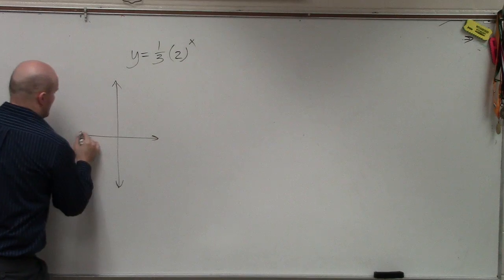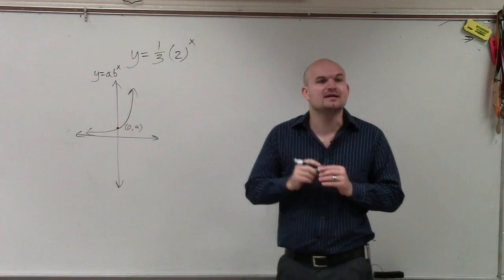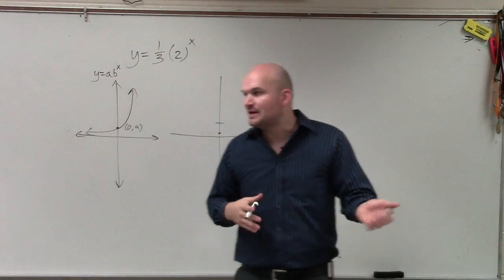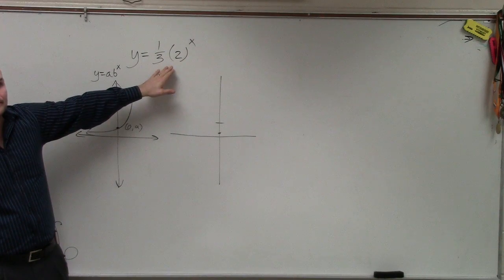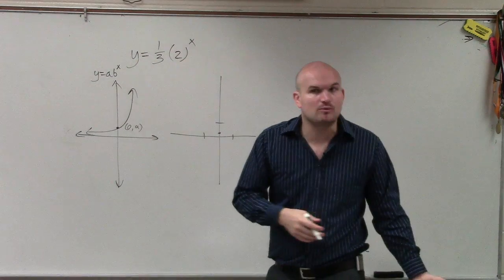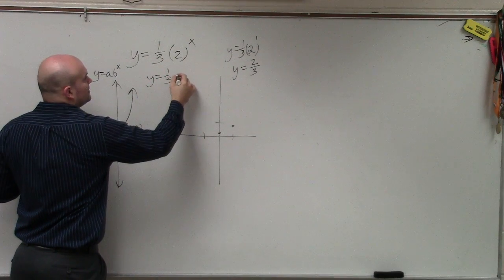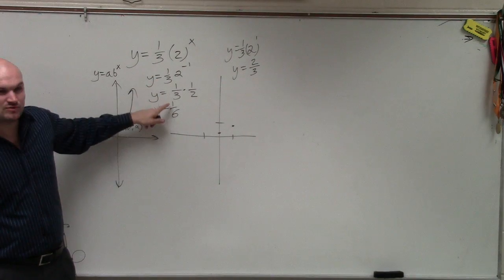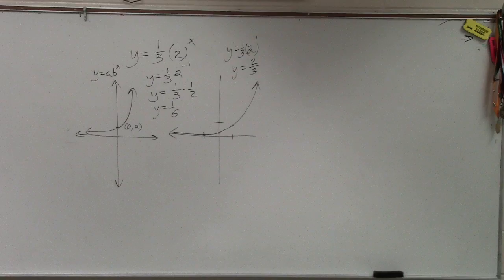Learning to graph an exponential function and identify the y-intercept